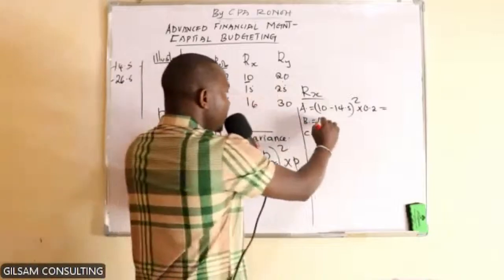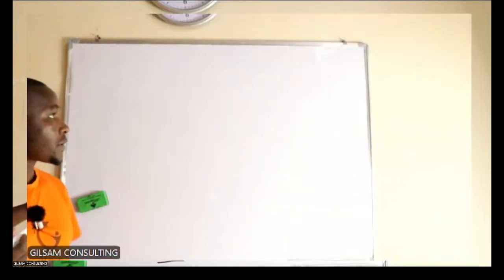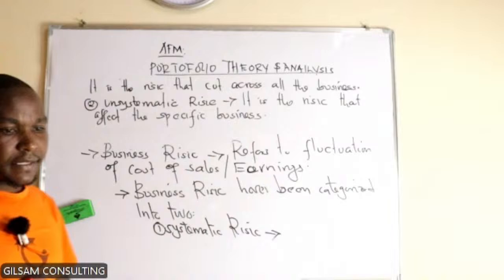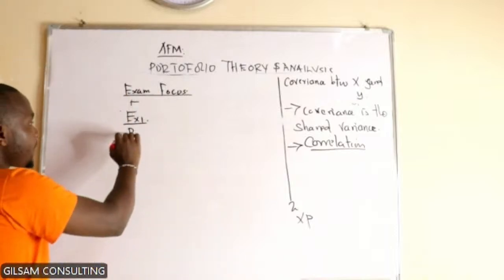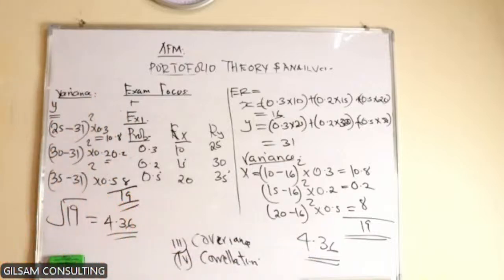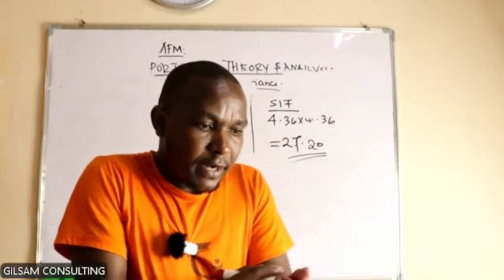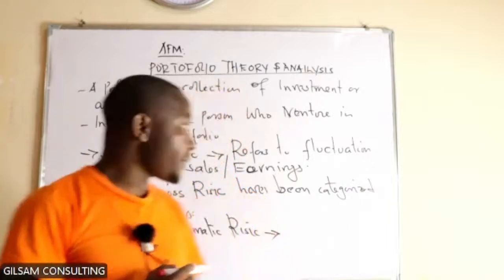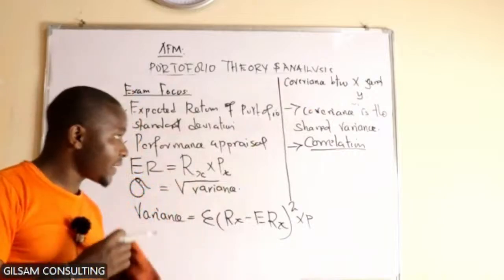INTRODUCTION TO PORTOLIO MANAGEMENT- CPA ADVANCED LEVEL AFM